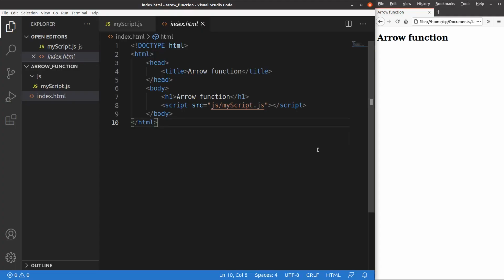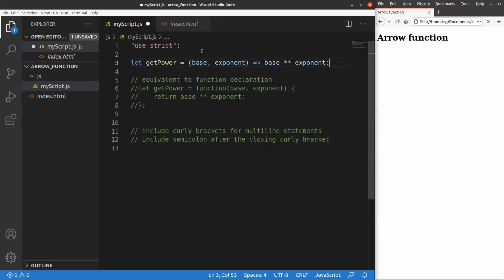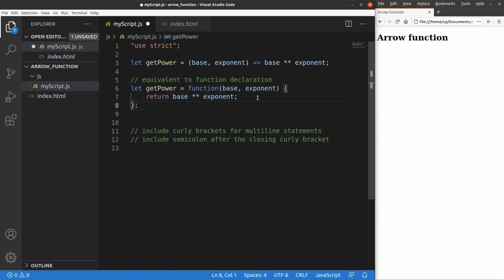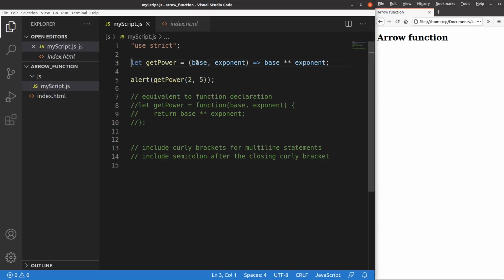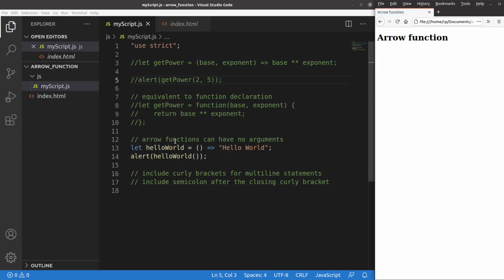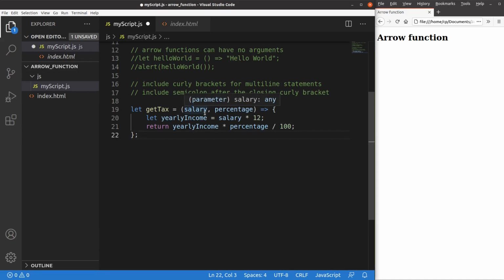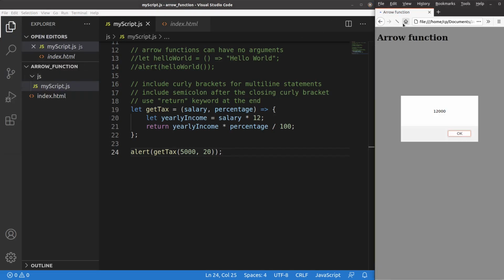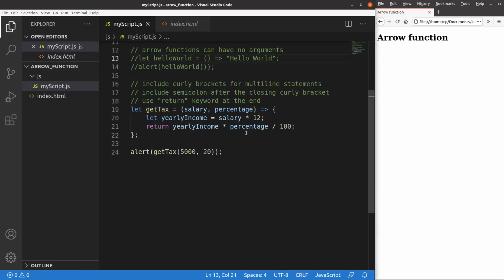Arrow function - Basic JavaScript Fast (15)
This video discusses arrow functions of JavaScript. For a simple function, you can make it concise using arrow functions. Essentially, you con condense a function in one statement that contains the parameter list and the function content. Even for a multi-line function, you can also use arrow functions.